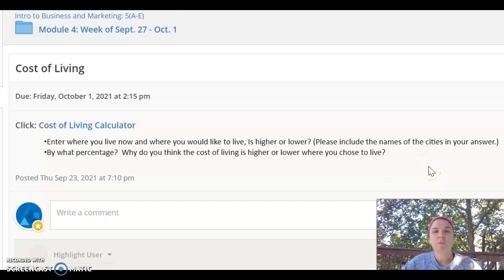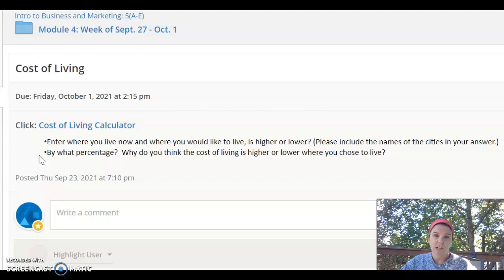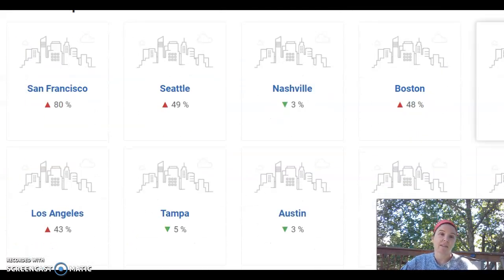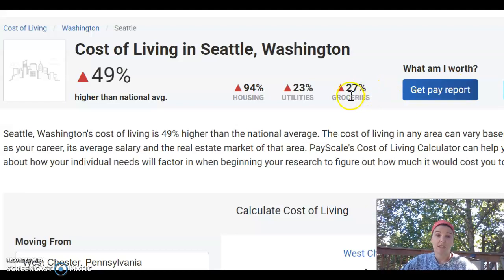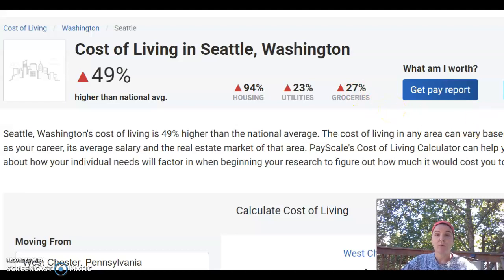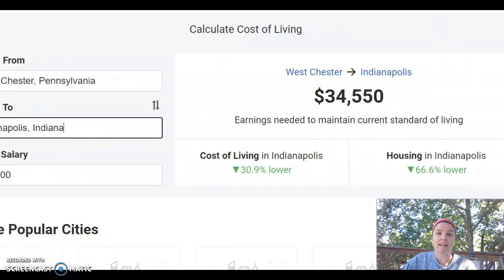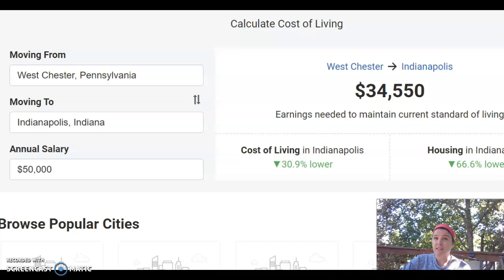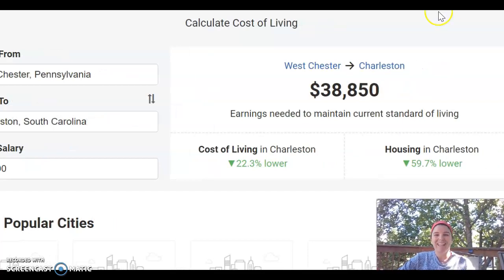itb cyber cost of living calculator